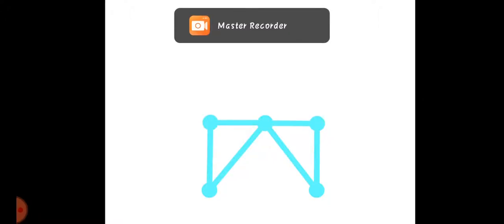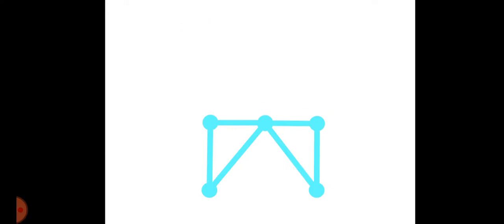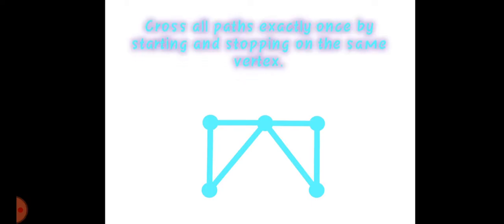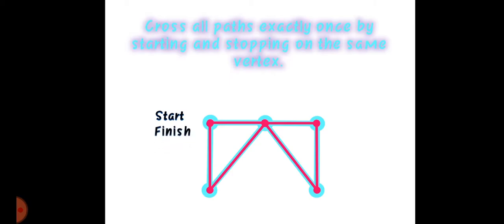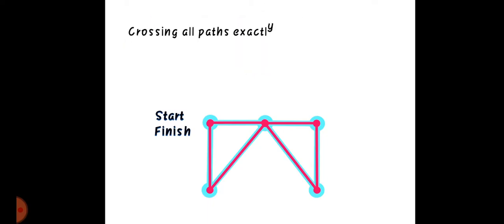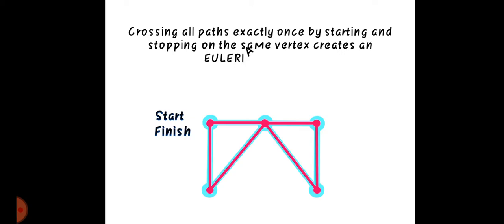GT L4: Euler Circuit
Crossing all paths or lines exactly once by starting and stopping on the same vertex creates an Euler Curcuit.